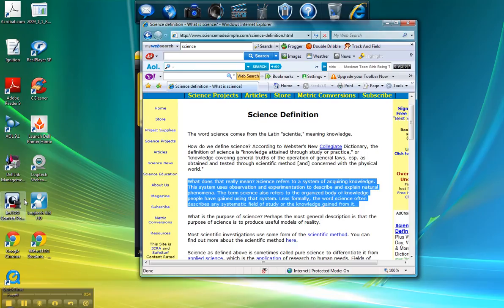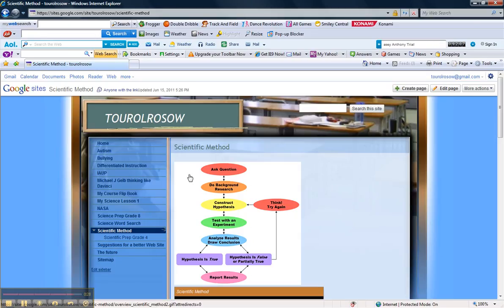2011 06 18 1956 part 2